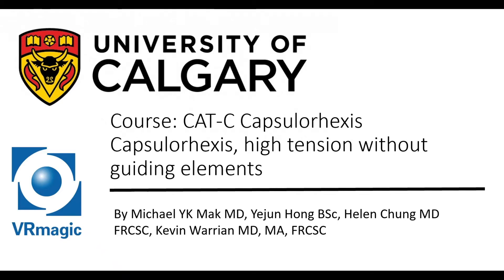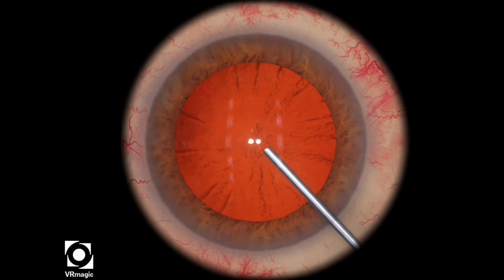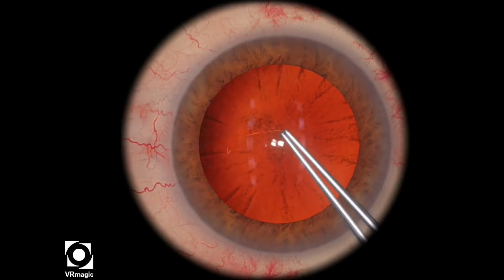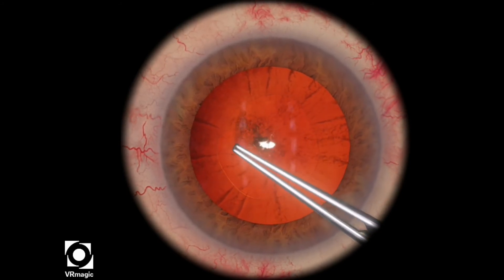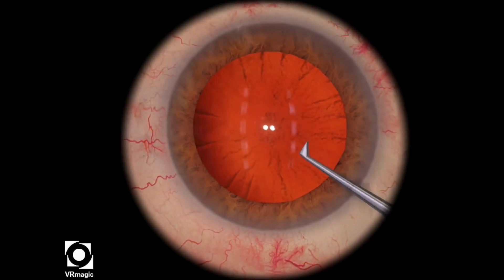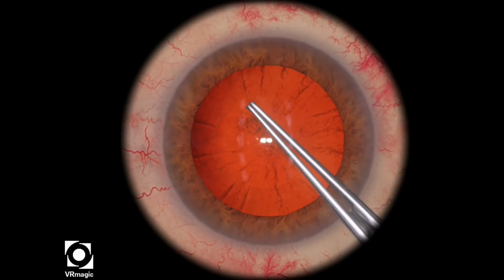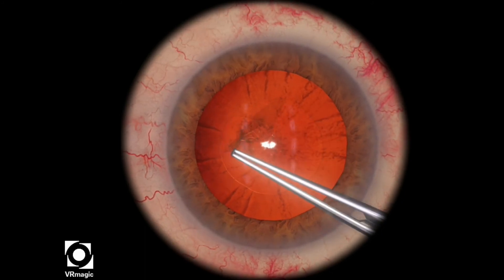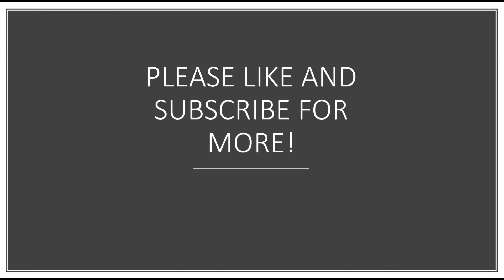EyeSi CAT C Capsulorhexis, High Tension without Guiding Elements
Objective: Perform a capsulorhexis
- This time, there is no guiding element for flap propagation.

- high tension capsule = higher chance of a run-out.
- Use ripping technique to propagate the flap, and use the shearing technique for the rest.